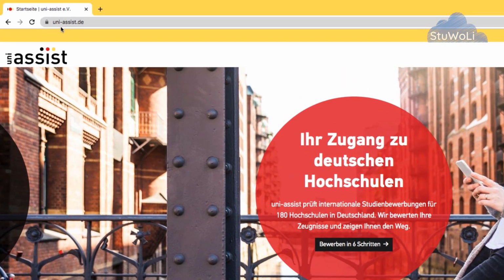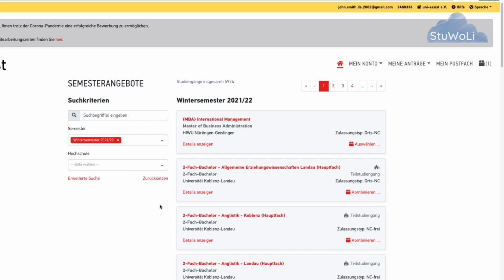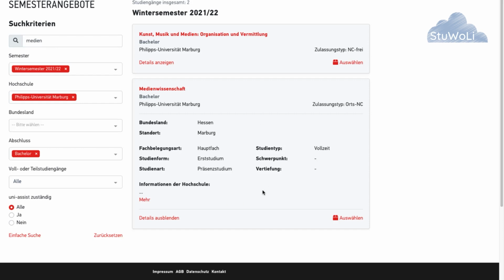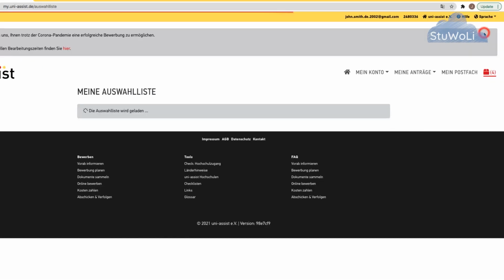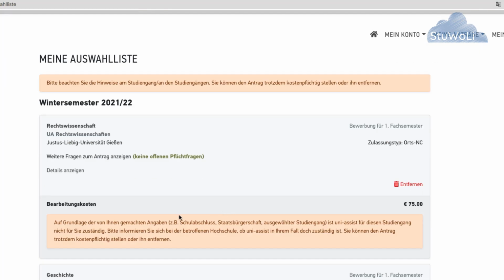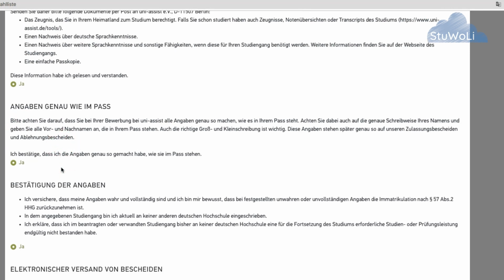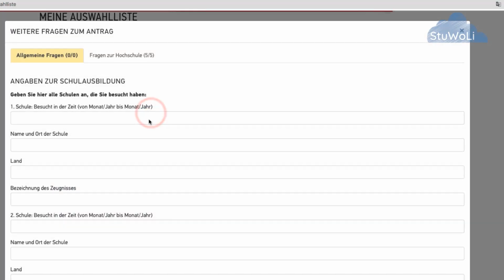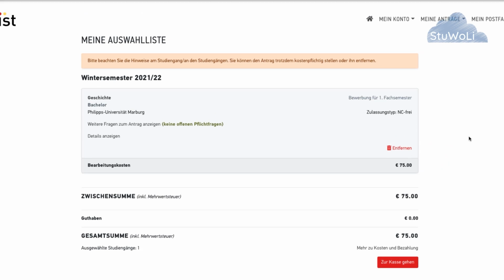Tutorial - G Kurs application - Studienkolleg Mittelhessen (Marburg)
In this tutorial video you learn how to apply for the G-Kurs of Studienkolleg Mittelhessen at University of Marburg.